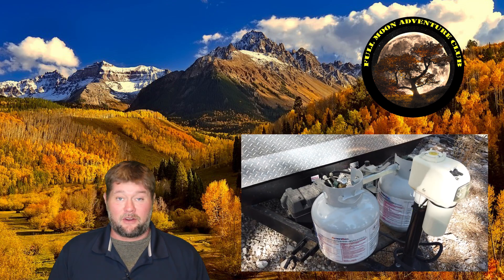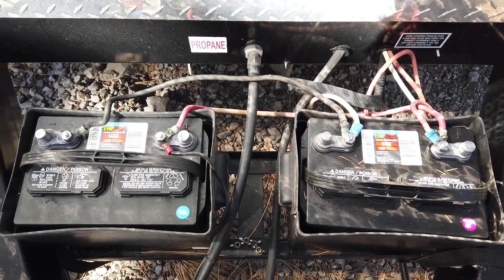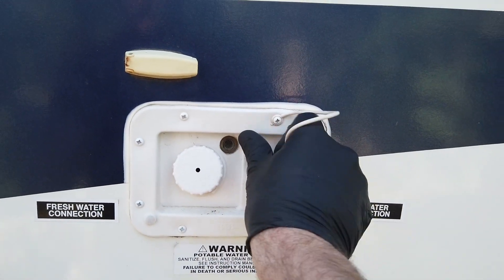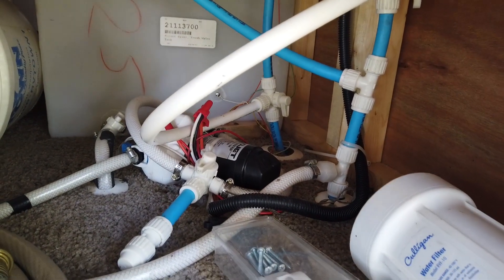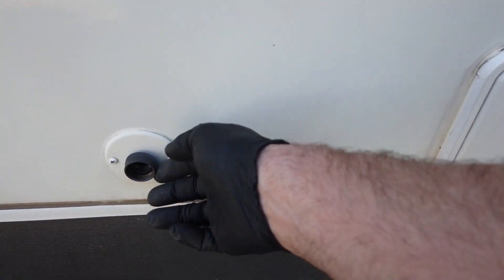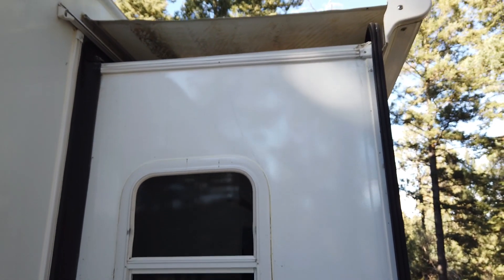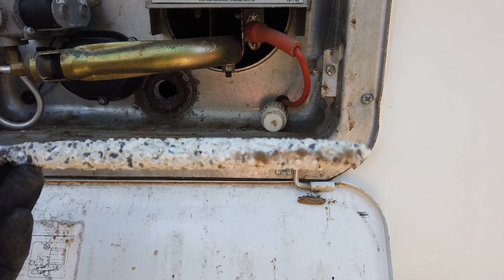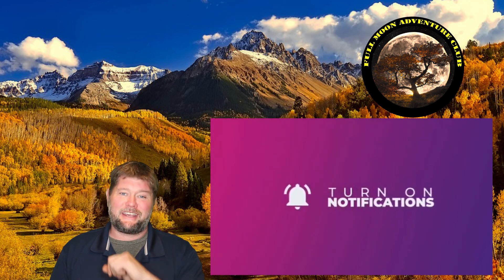RV Systems Walkthrough For Beginners - Travel Trailer Exterior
If you are new to RVing this video will go over the basic system everyone should know. . While you may have a Motorhome, travel trailer, fifth wheel, or even a pop up this video will cover systems that will be very similar in every rig. This is basically a beginners guide similar to an orientation dealer walkthrough you might get from a dealership when you buy a new RV. I also listed all of the accessories seen in the video that most RVers will need to help with their adventures. I hope people find it useful.

Amazon links to accessories
Water Tank Filler with Shutoff Valve
Drinking hose
RV Brass Inline Water Pressure Regulator
RV/Marine Water Filter with Flexible Hose Protector
RV Leveling Scissor Jack Socket Drill Adapter
Suburban RV Anode Rod Replacement
Water Heater Tank Rinser
Anode rod socket 1-1/16 Inch
RV Antifreeze Concentrate
RV electrical adapters
Master Blaster Tank Wand For Full Moon Adventure Club